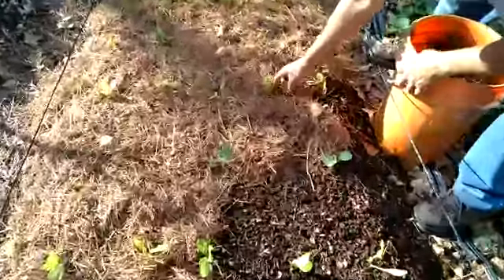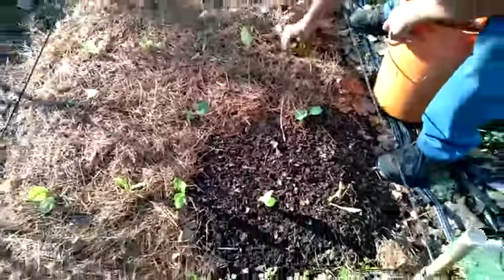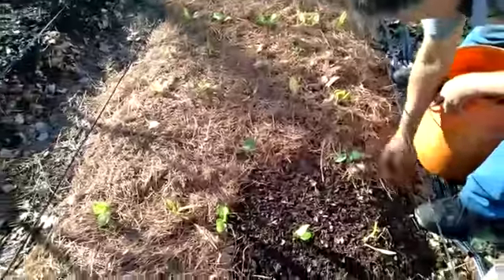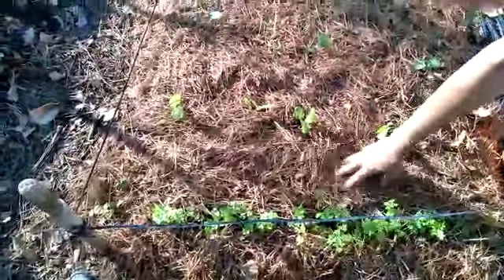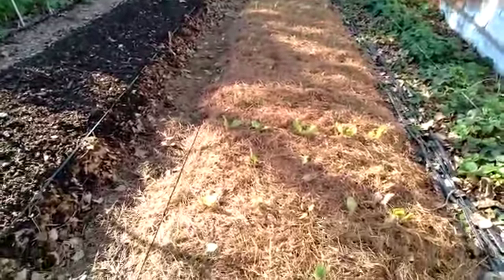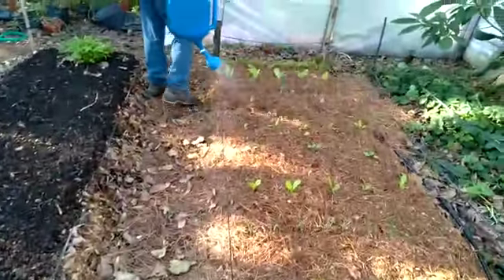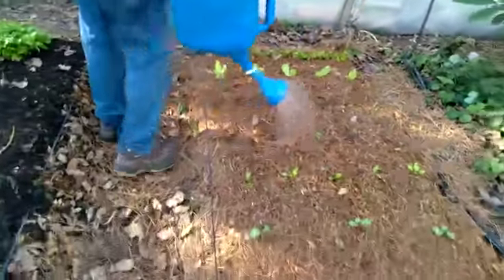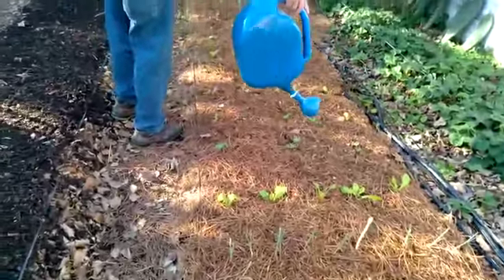EL MULCH - PROTECCIÓN DEL SUELO